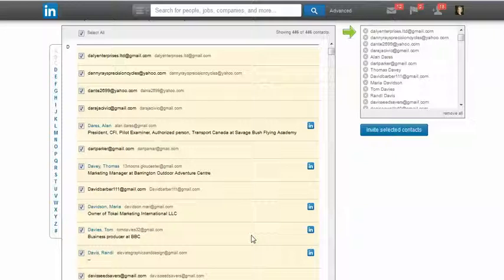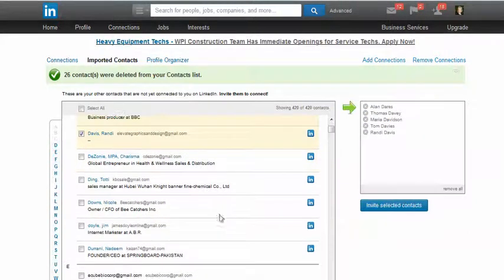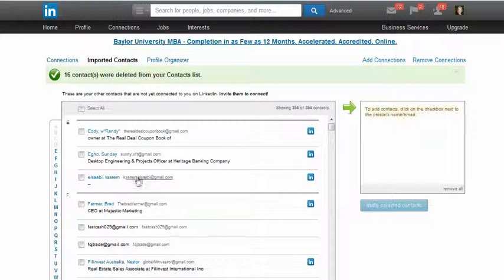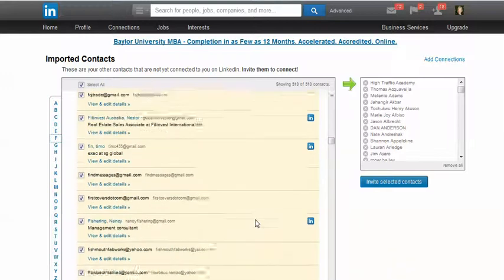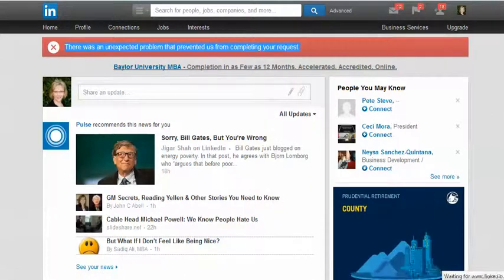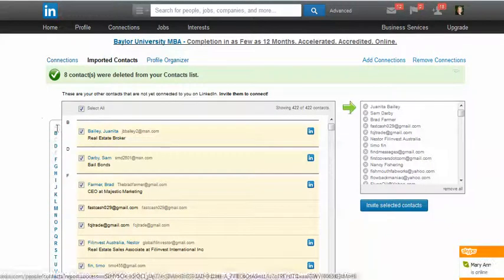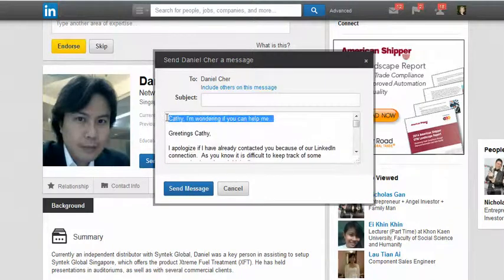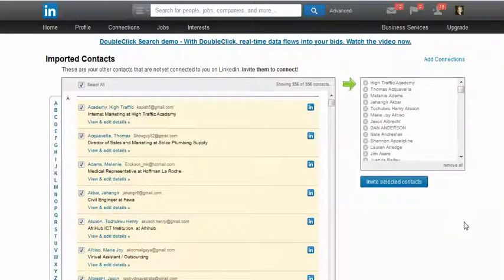Legacy Max LI Leader Training Managing Contacts